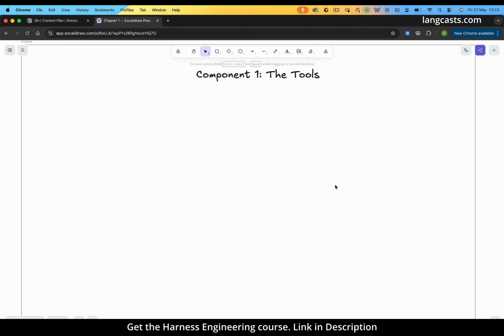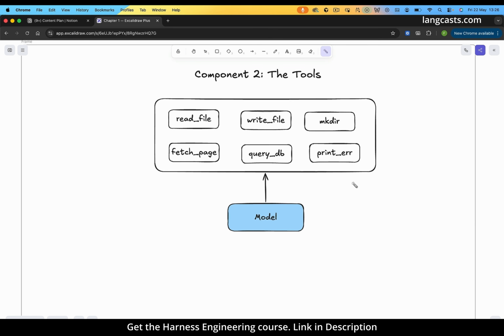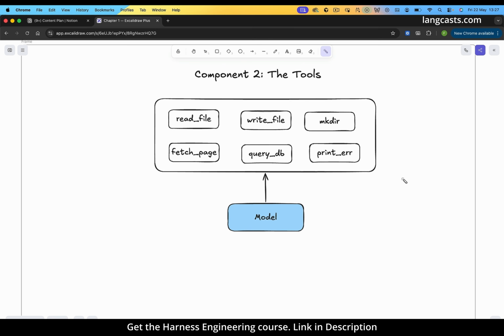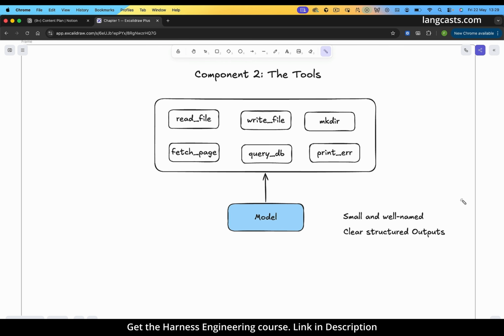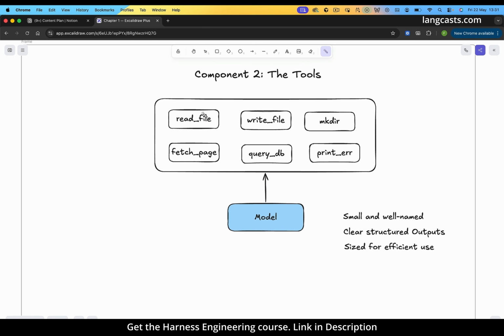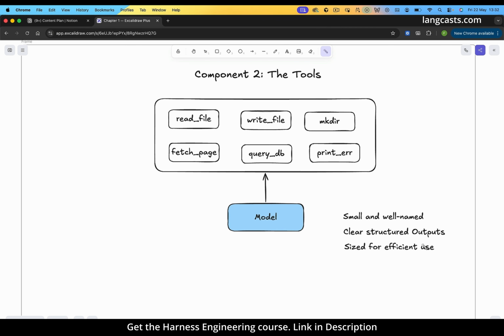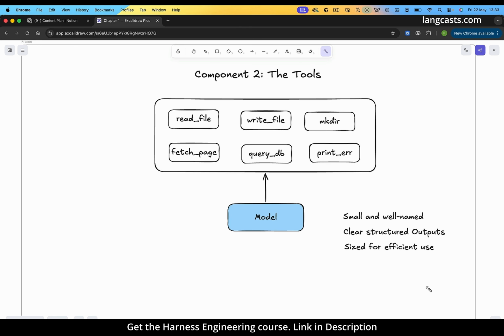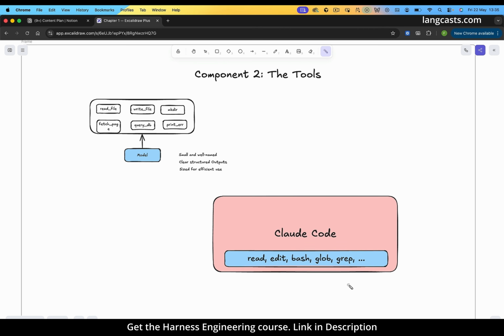Day 4: Harness Engineering - Tools and Tool Calling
A model without tools can only think. Tools are what let it act — and this video covers exactly how tools fit into the harness, how they're defined, and how the model decides which ones to use.

We break down the full tool surface available to an agent: purpose-built tools, bash and code execution as a meta-tool, skills for progressive disclosure, and MCP servers for connecting structured external knowledge. Each has a different cost and capability tradeoff.

By the end you'll understand not just how to add tools, but how to think about which tools belong in a harness and which ones are better synthesised at runtime.

🔖 Part of the Agent Harness Engineering course — building production-grade AI agents from scratch.